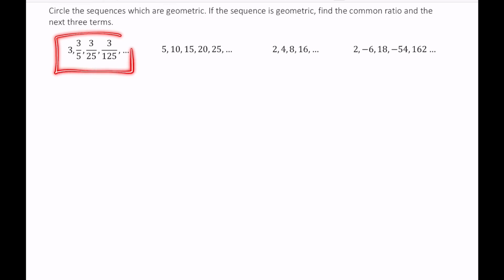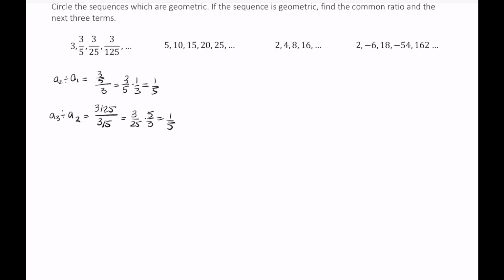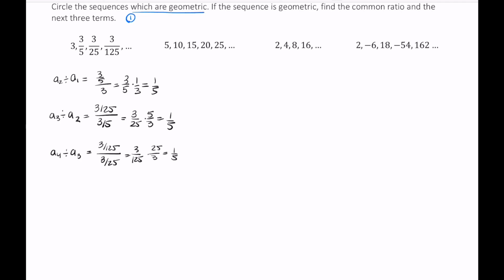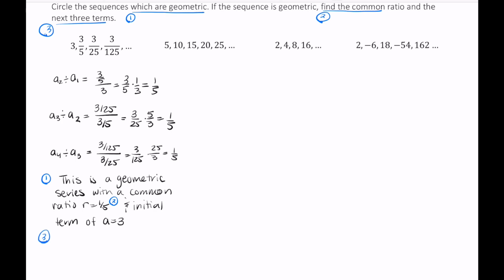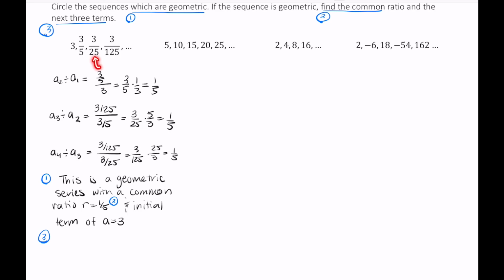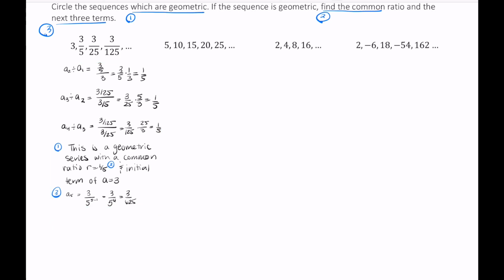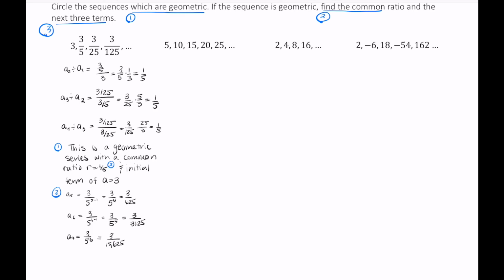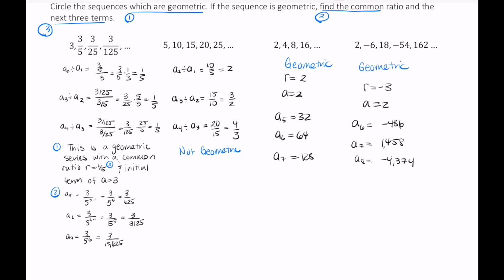220 m9p1 e6